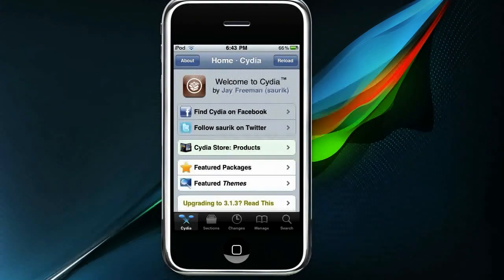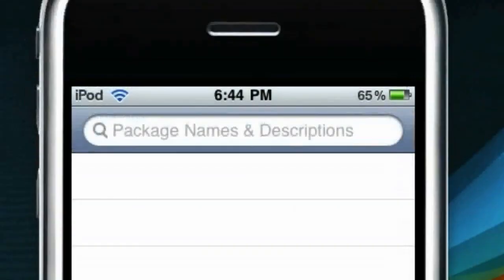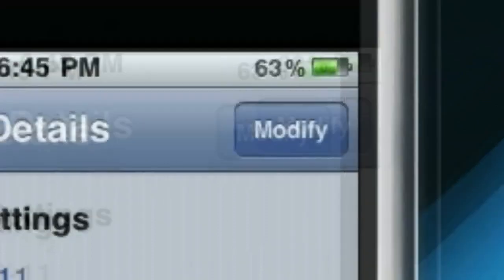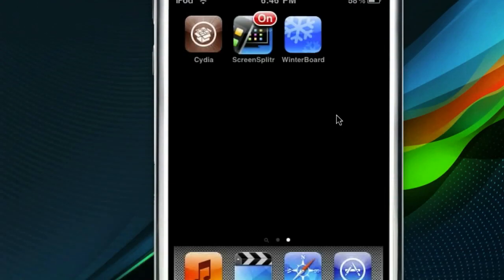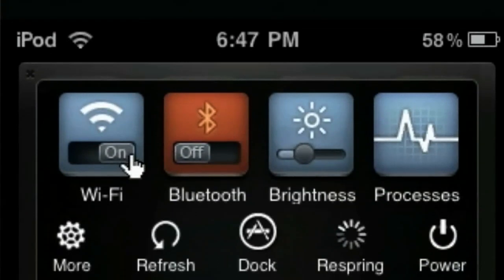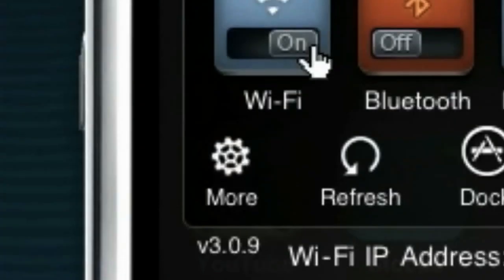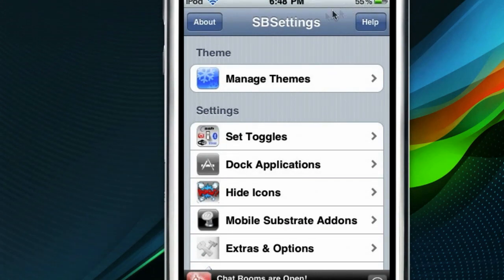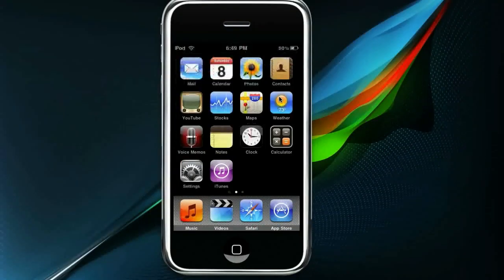SBSettings Modification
SBSettings is a wonderful tool that allows you to toggle common...well...toggles.
You can quickly and easily turn WiFi, Bluetooth, and much more on and off without ever leaving the application your working in.
You can also download more toggles.

You can also adjust screen brightness, kill processes, hide apps, change themes, respring, restart, make app folders, and much much more, again, without ever leaving your current app.